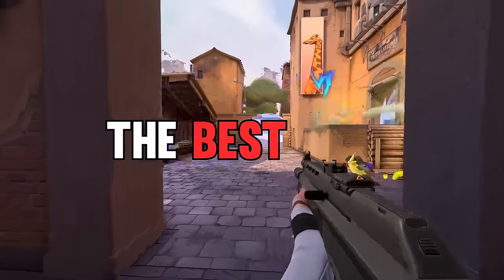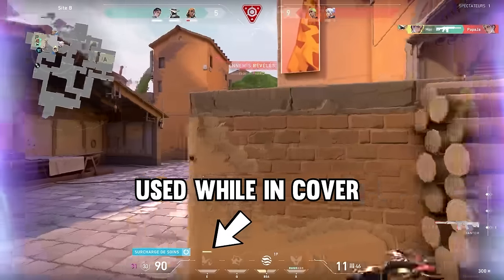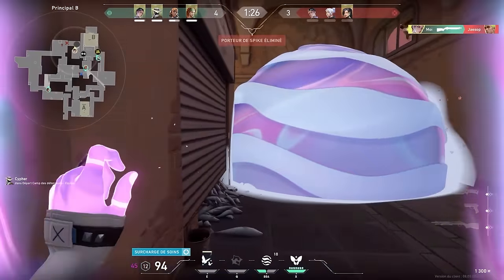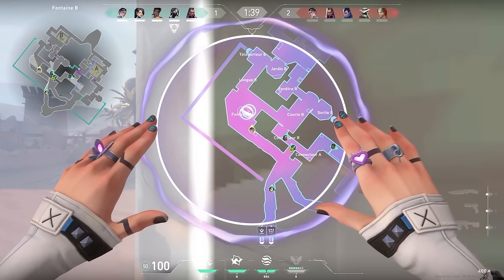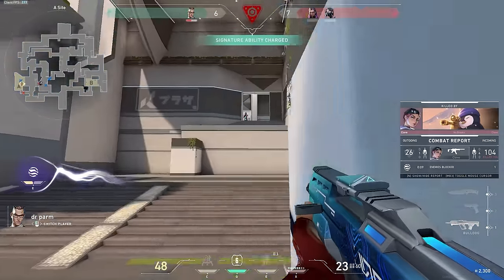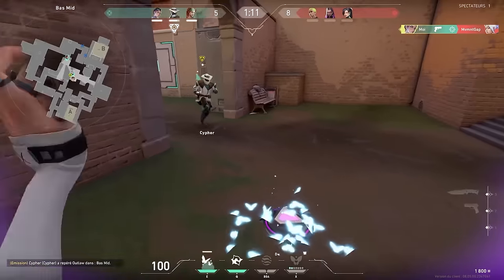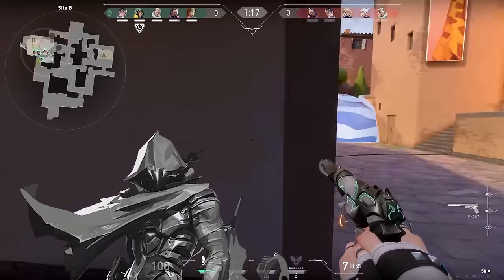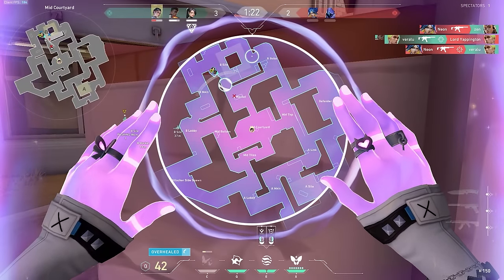STOP Playing Clove as SMOKES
Clove is an Agent made for dominating ranked and could even completely take over the pro meta.